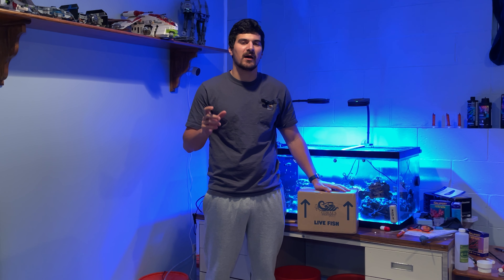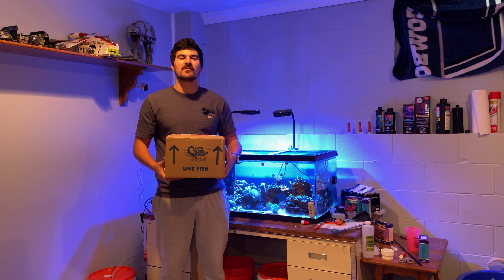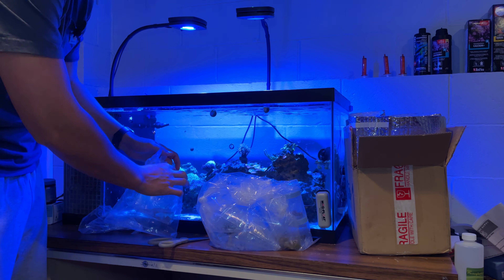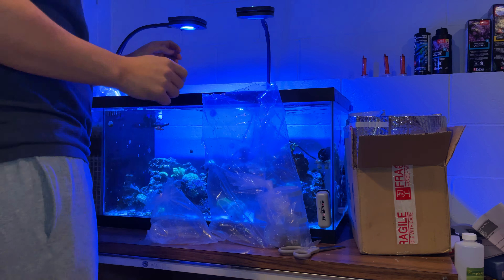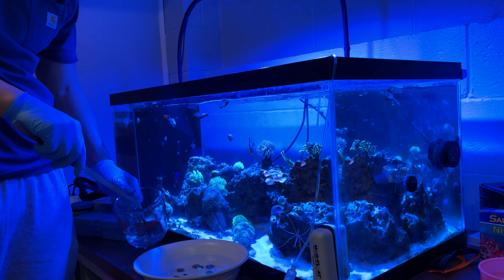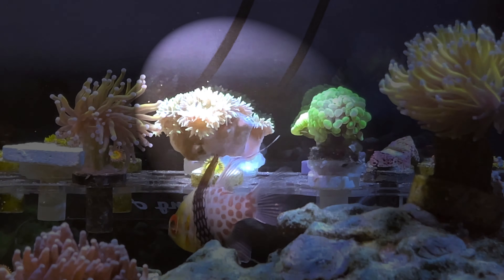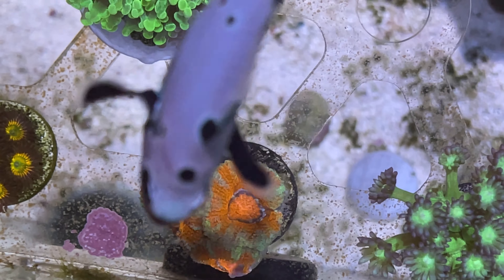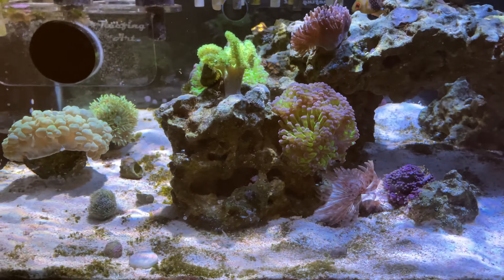MYSTERY BOX REVIEW!!! Is Corals Anonymous Mystery box worth the price???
What's up Reefers. We are giving the people what they want... an honest mystery box review. If you are anything like us, you always have that burning question. Are they worth it? We gave the Corals Anonymous a review to see if it was worth the 150$.